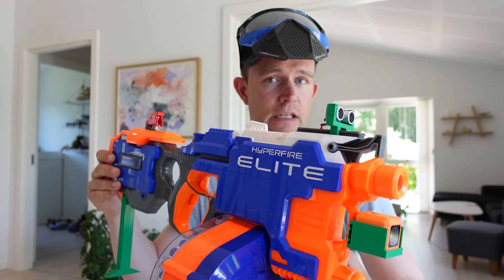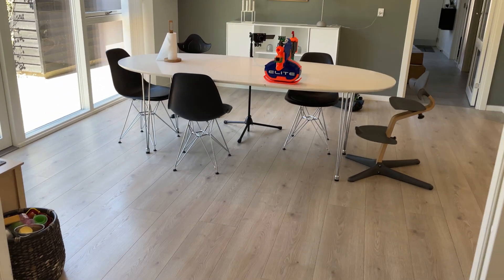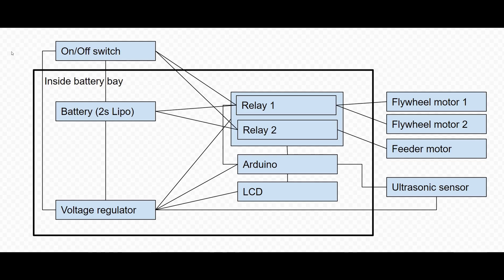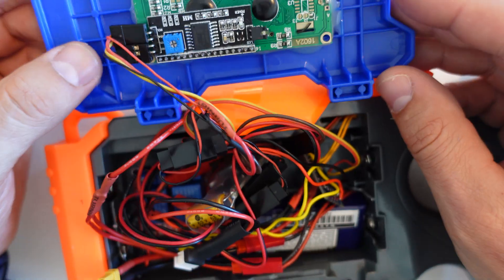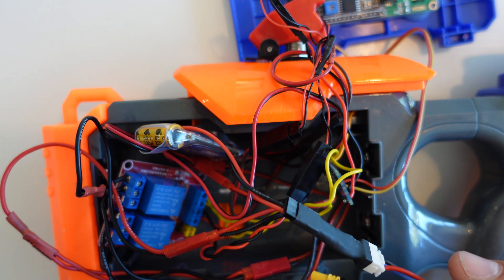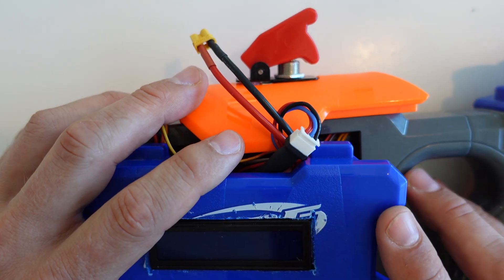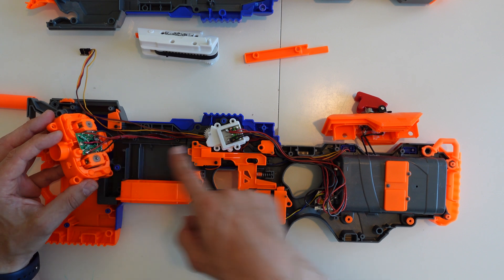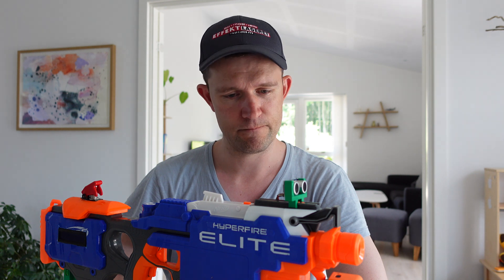This Nerf blaster shoots for you autonomously with a proximity trigger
I modifed a Nerf Elite Hyperfire, so that it is now an autonomous proximity triggered Nerf blaster. It shoots automatically when a target is closer than 2.5 meters. The distance is measured using an HC-SR04 ultrasonic sensor and an Arduino Nano.

Contents of this video:
00:00 - Intro
00:09 - Testing
01:43 - Schematic
02:51 - Electronics
04:49 - Wiring
05:28 - Code
05:34 - Outro

Parts used in this build:
Nerf Elite hyperfire
Magazine from the Nerf Elite Titan CS-50
HC-SR04 ultrasonic sensor
LCD 2x16 with I2C module
Arduino nano
Toggle (on/off) switch
Wires 20 AWG (use high quality silocone, as it is easier and nicer to work with)
Dual relay board
Wire connectors of your choice (or solder the whole thing together)
A 3D printer for camera mount and back rest